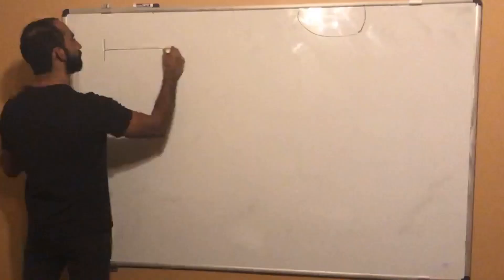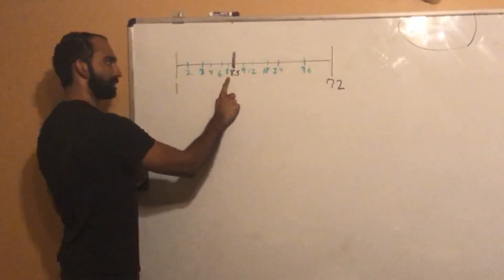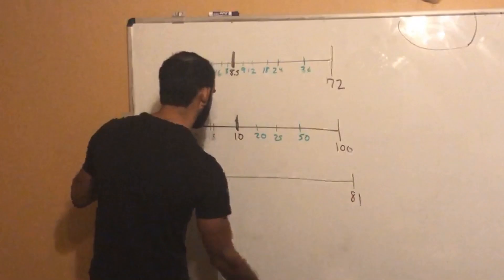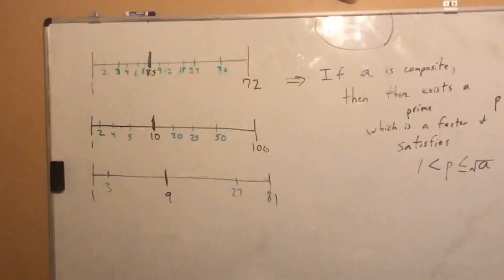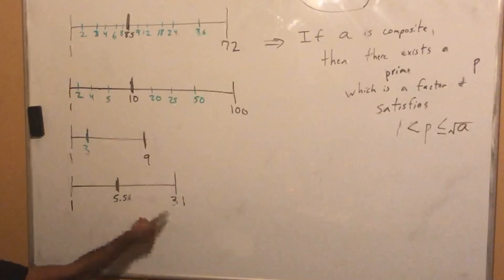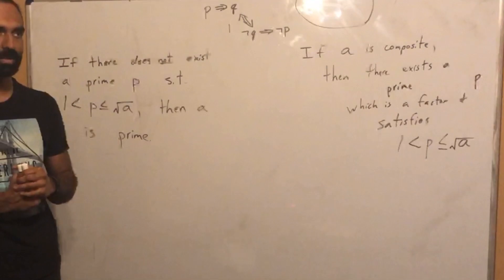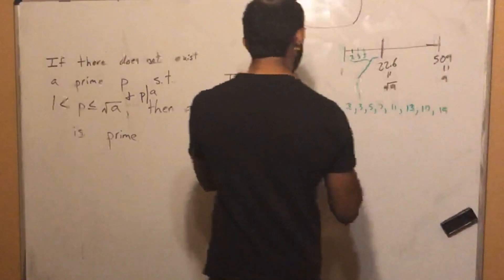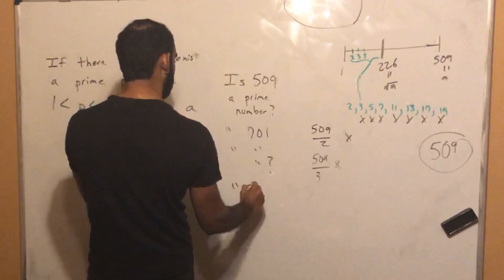A Test for Primality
Discrete Math/Number Theory
3/25/20